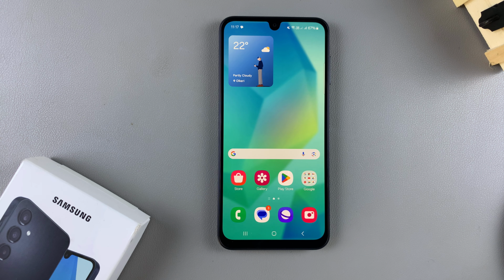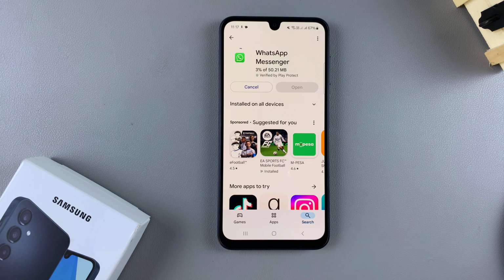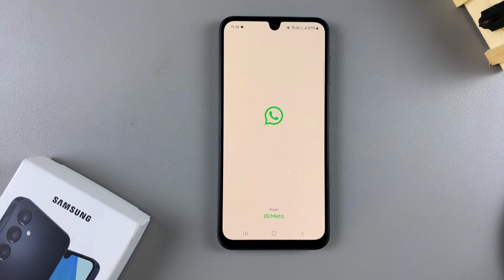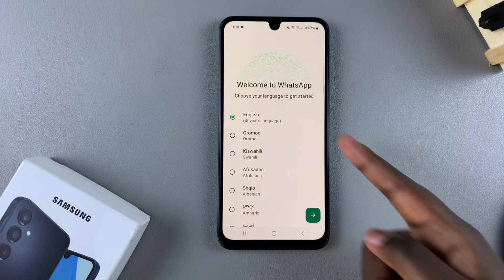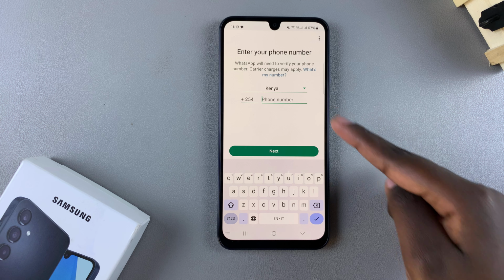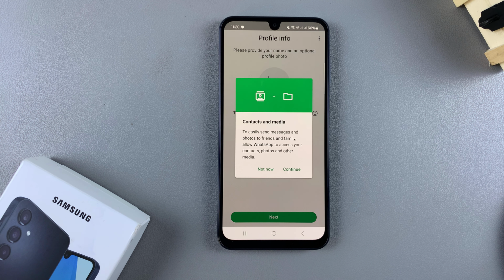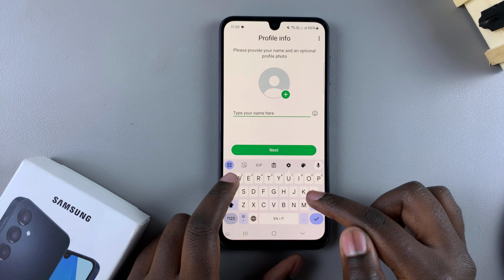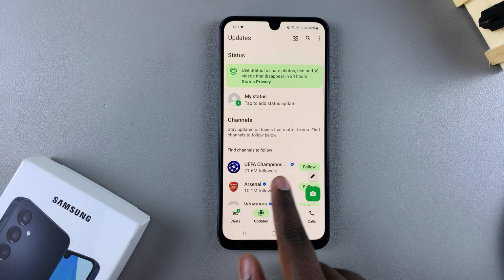How To Install & Set Up WhatsApp On Samsung Galaxy A16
In this video, I’ll show you how to install and set up WhatsApp step-by-step.

How To Install WhatsApp On Galaxy A16
Go to the Google Play Store
Search for Apple Music

How To Set Up WhatsApp On Samsung A16
Launch the app
Agree to the Terms & Conditions
Enter your Phone number and verify it
Set up your profile
Follow the remaining instructions

Cell Phone Tripod Adapter